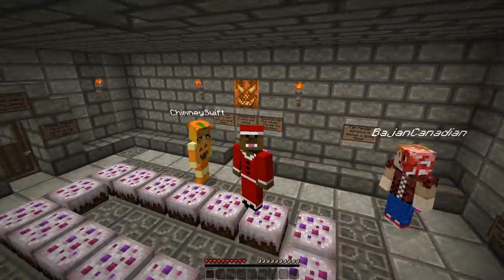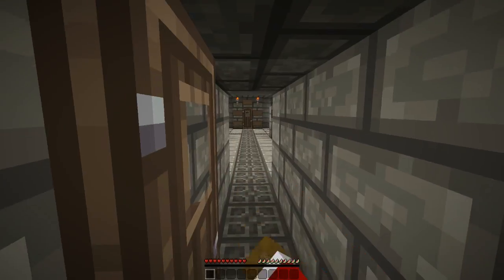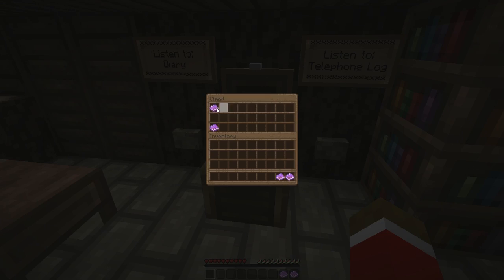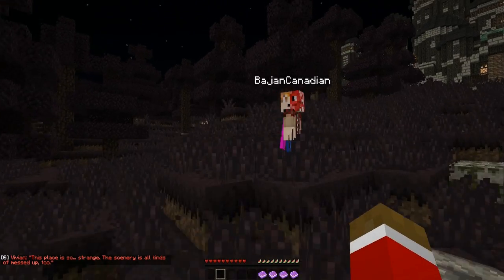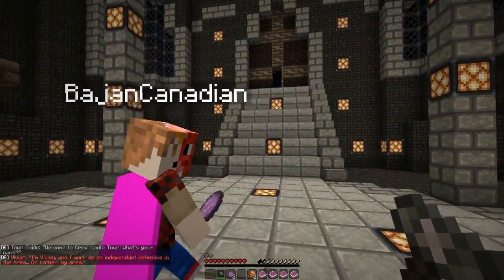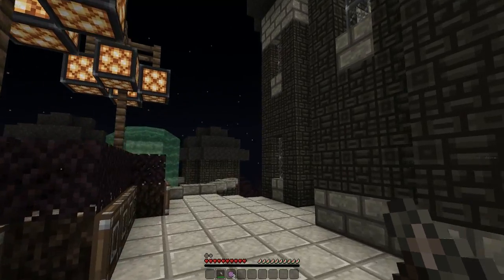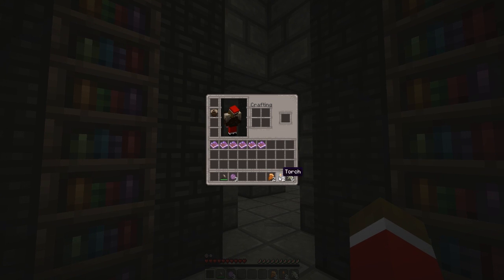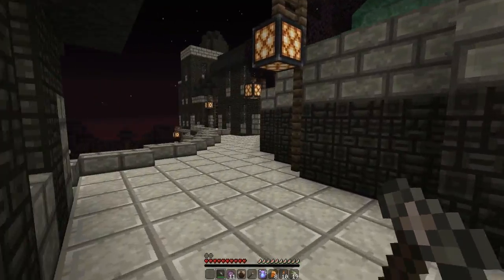HALLOWEEN Spooky Pumpkin Castle Adventure Map w/ BajanCanadian and ChimneySwift (Part 1) | JeromeASF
20,000 likes for the beginning of this spoooooooky adventure?

Don't forget to show your love for this series!